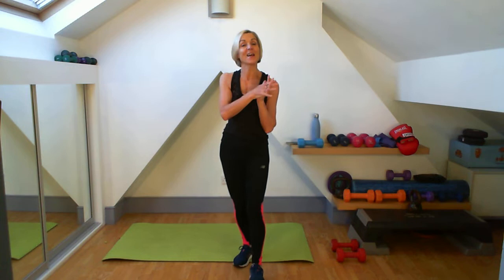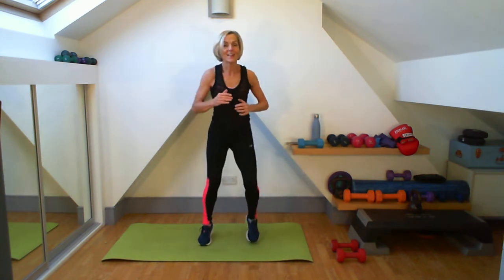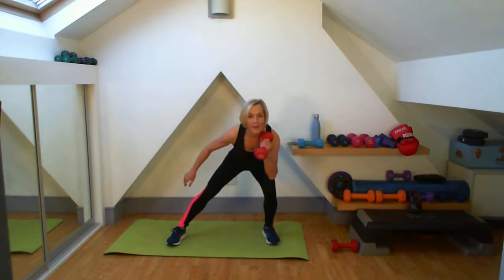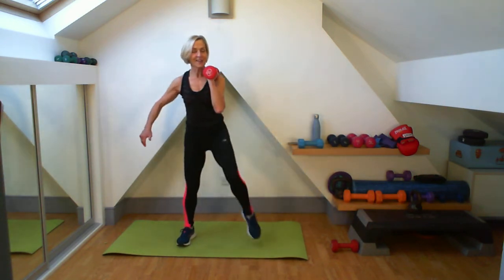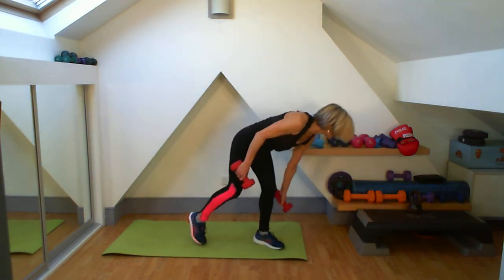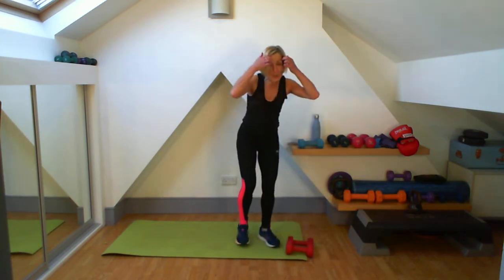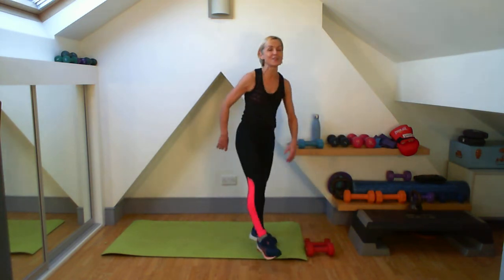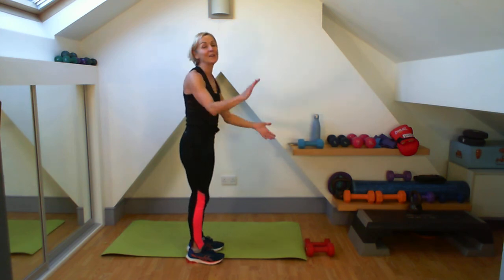Imeldafit Christmas and New Year Challenge Day 2 Power Skate 4kg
Get your skates on!
Skater moves for leg strength and an aerobic workout.